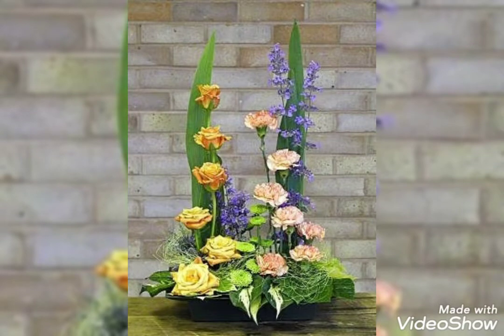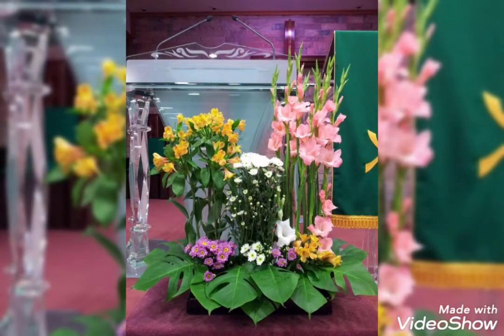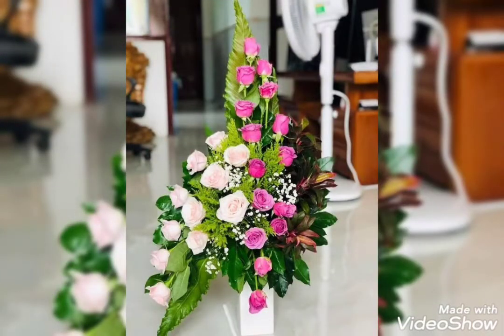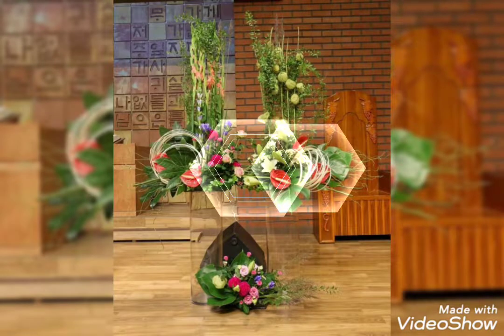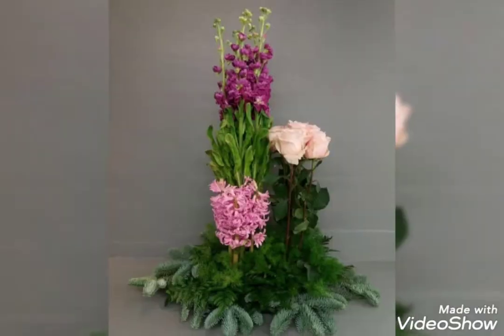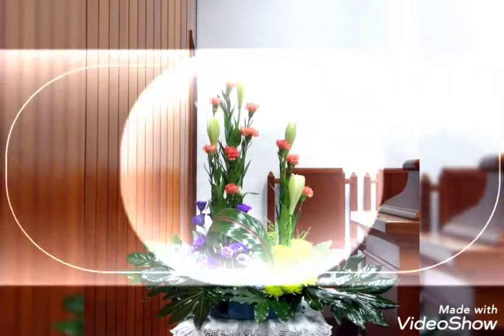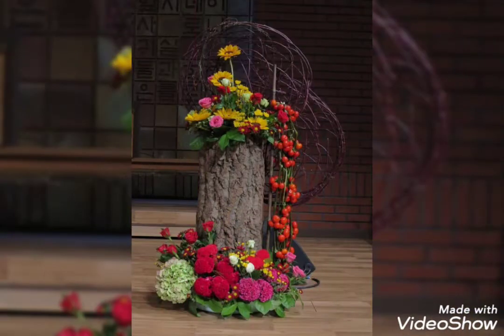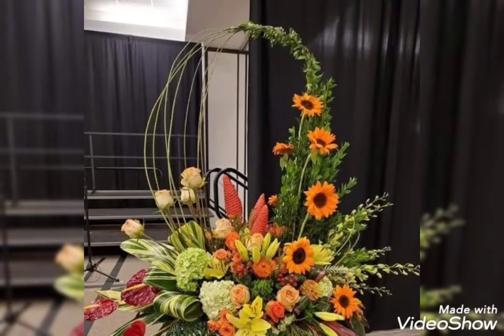Church wedding decor ideas | ikebana flower arrangements